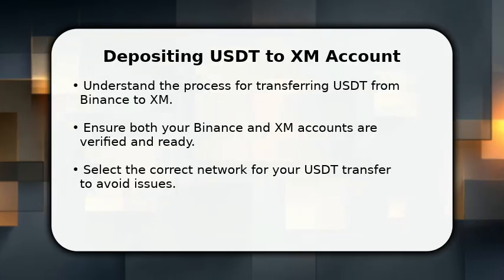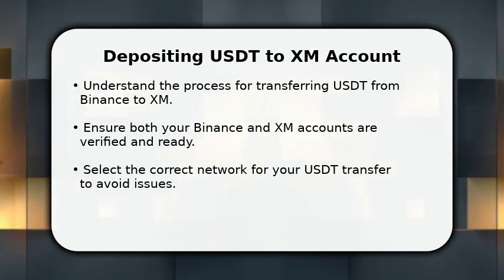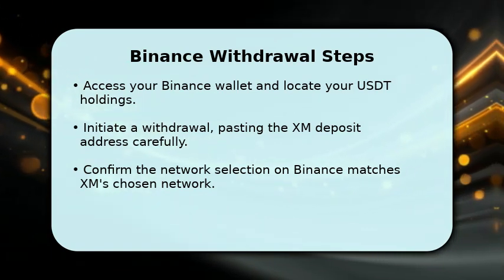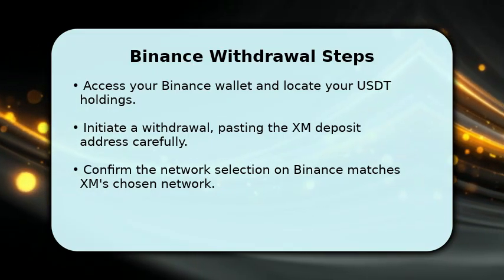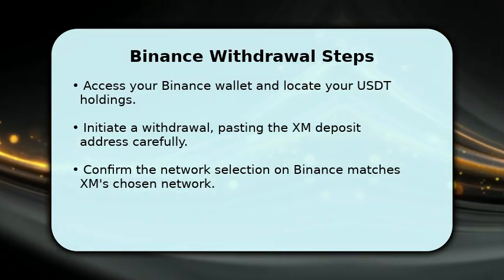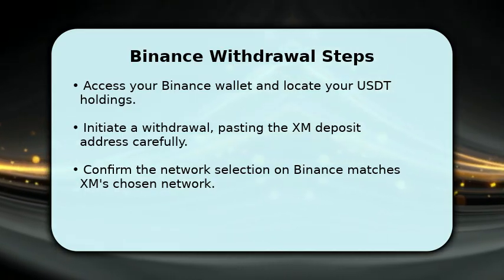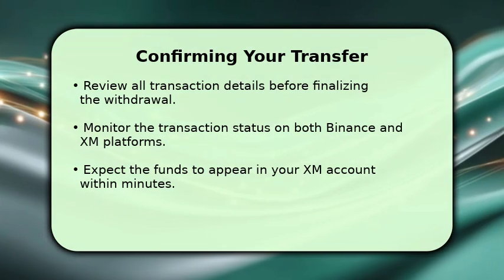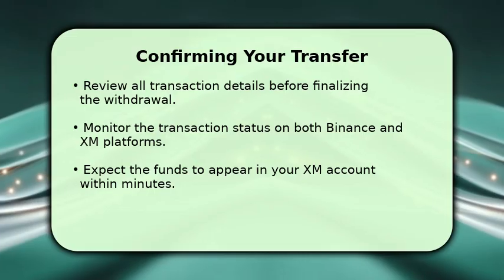How To Deposit USDT From Binance To XM Account (UPDATED)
In this updated video, we will guide you through the process of depositing USDT from your Binance account to your XM trading account. This tutorial is designed for both beginners and experienced traders who want to transfer their funds efficiently. We will cover the step-by-step instructions on how to initiate a USDT transfer from Binance to XM, including any necessary fees or requirements.

USDT deposit, Binance to XM transfer, cryptocurrency trading, XM account setup, Binance withdrawal, USDT transfer process, trading accounts, cryptocurrency exchange, XM trading platform